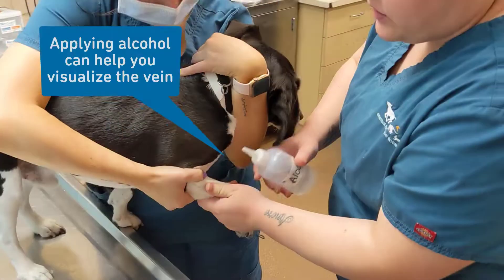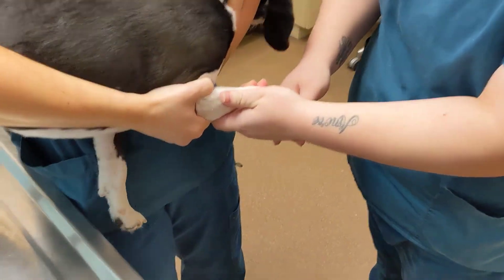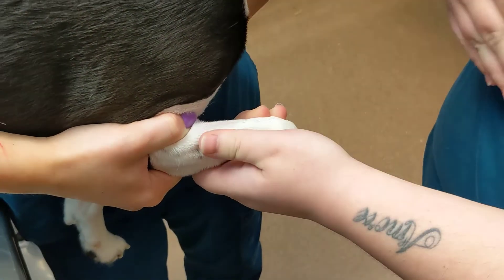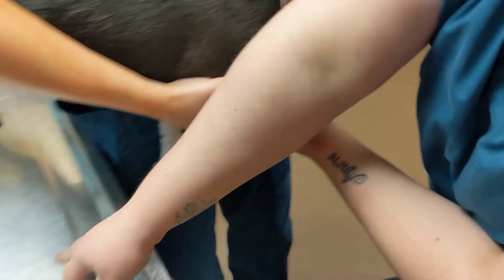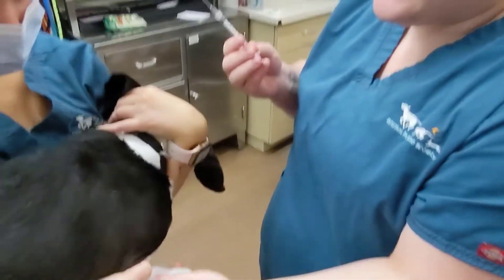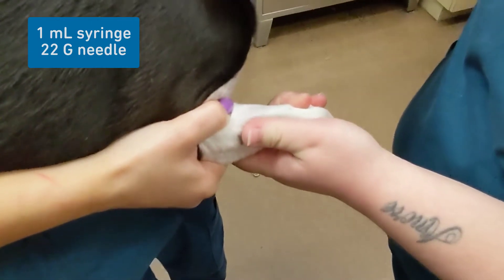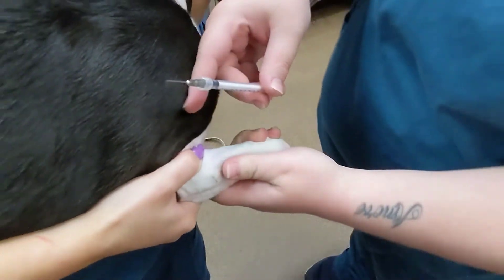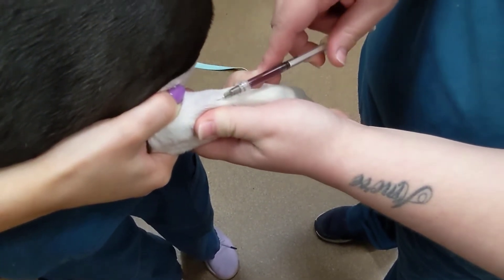Cephalic Blood Draw Demonstration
In this video, you will learn how to perform a cephalic blood draw on a dog.